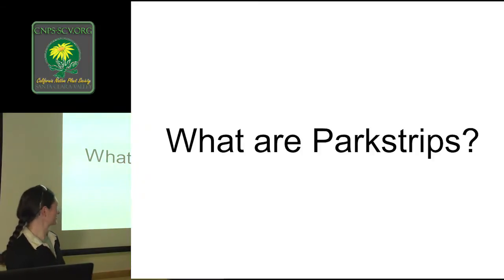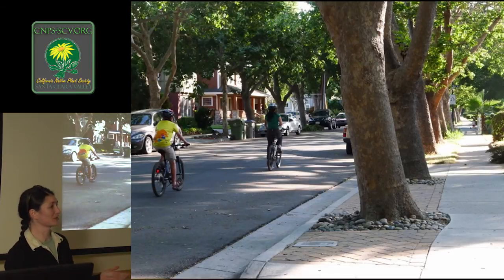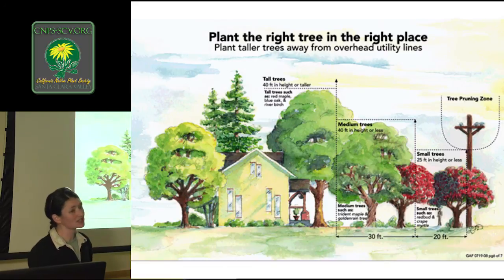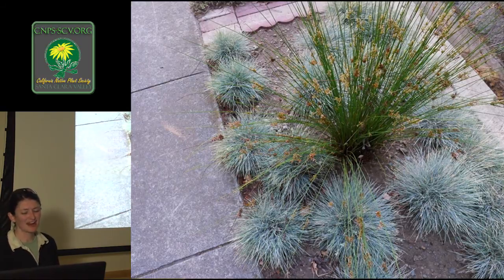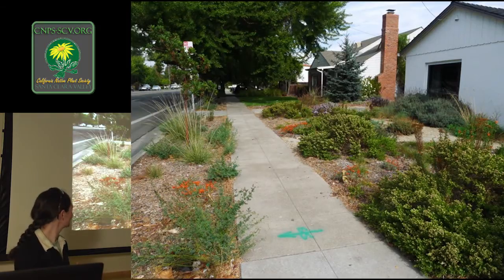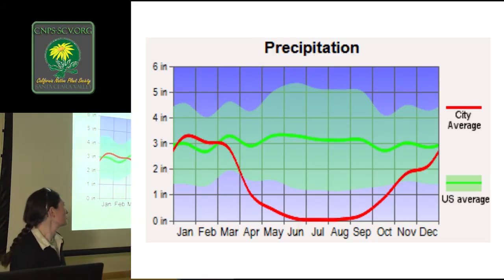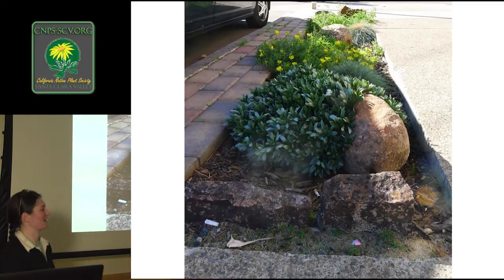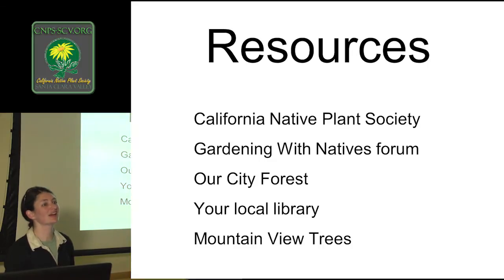How I Did It: Creating a Native Parking Strip Garden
by Carrie Jensen